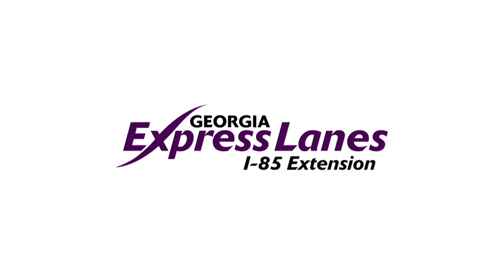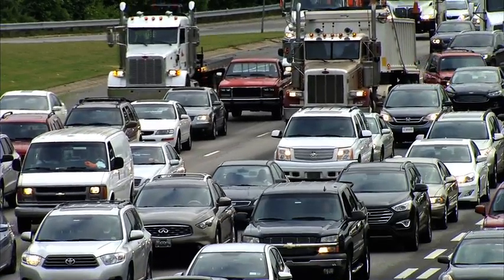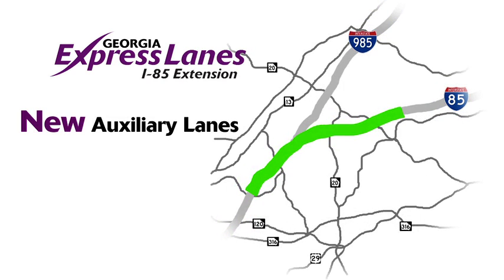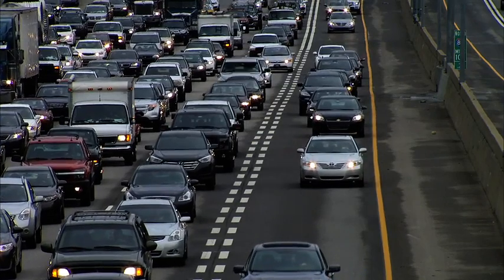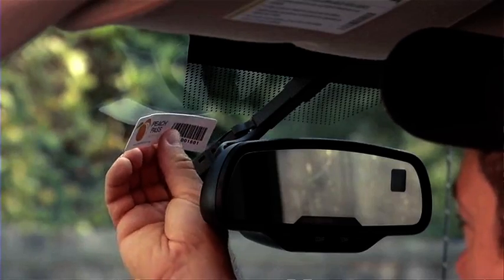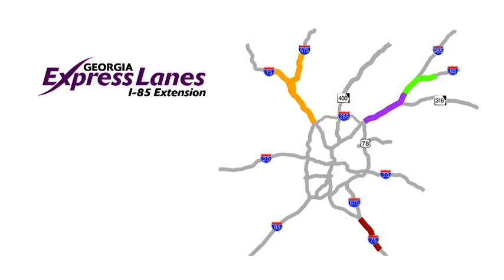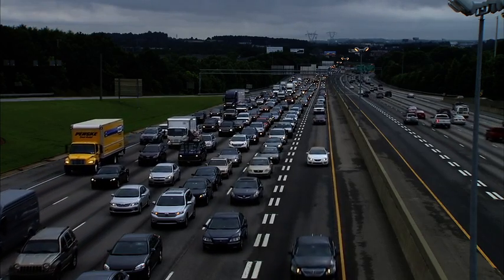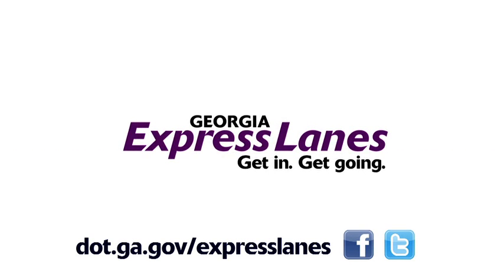Georgia Express Lanes Extension at I 85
July 2016 update broadcast for the I-85 Express Lane Extension